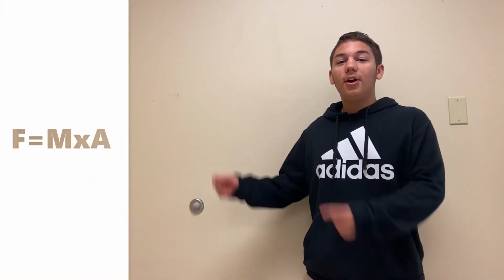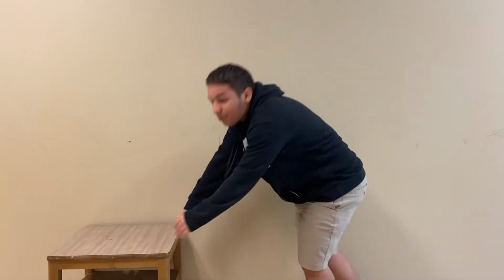AJ The Science Guy Full Episode